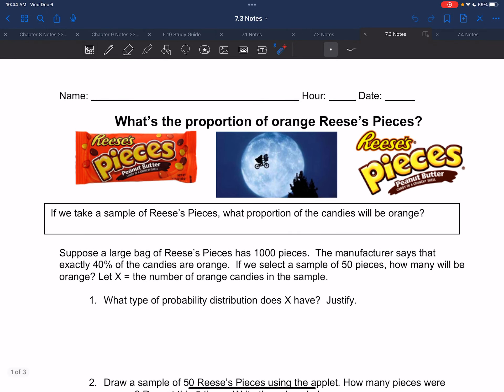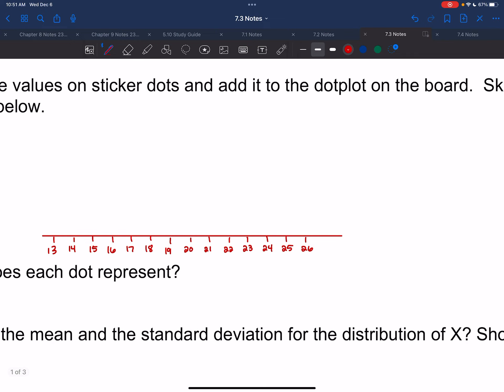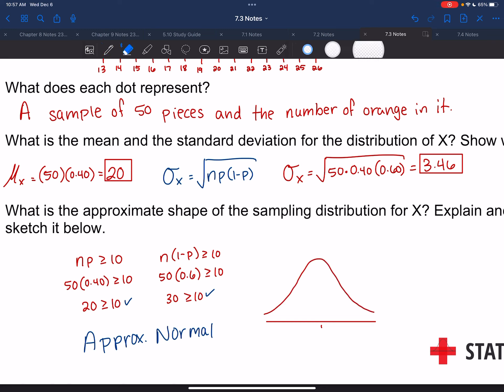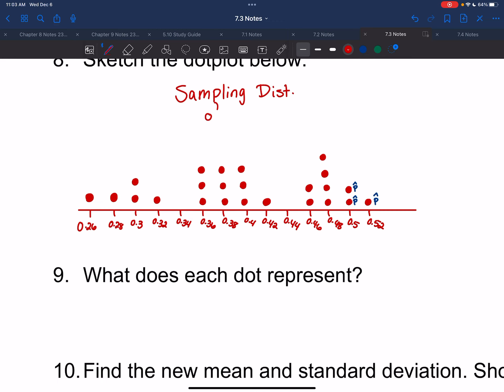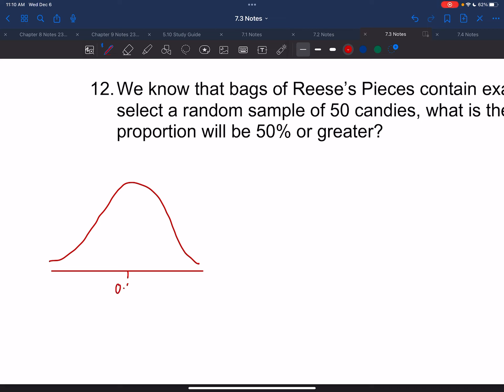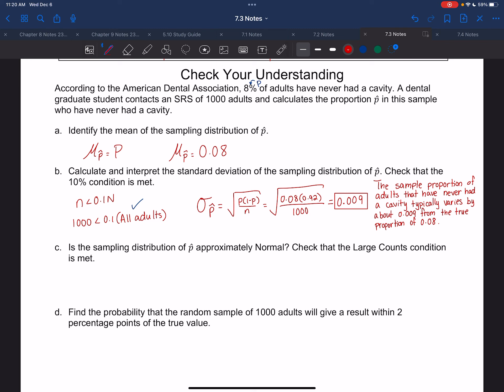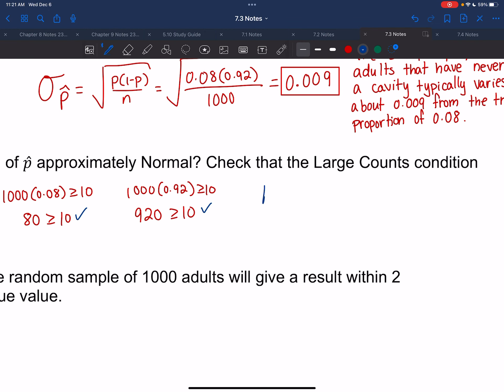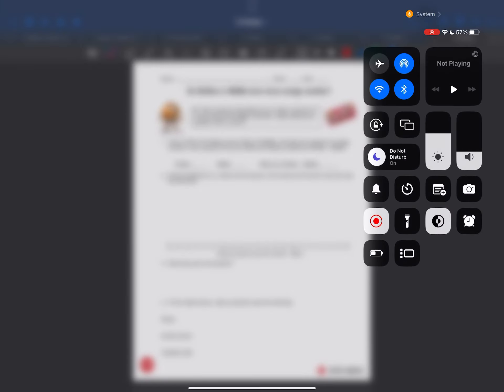AP Stat Section 7.2 Day 1